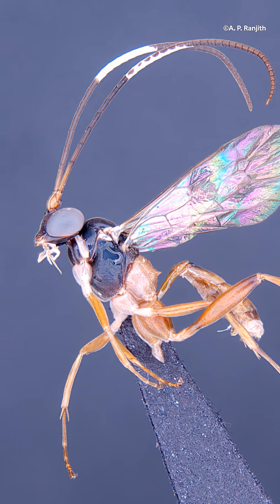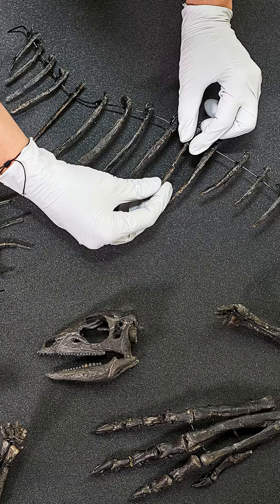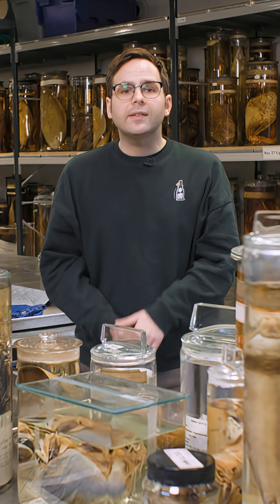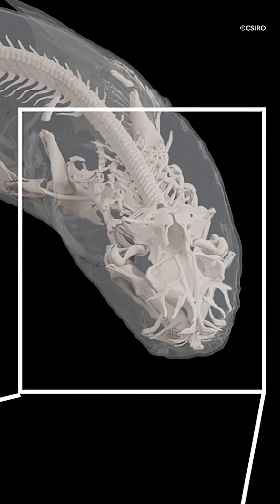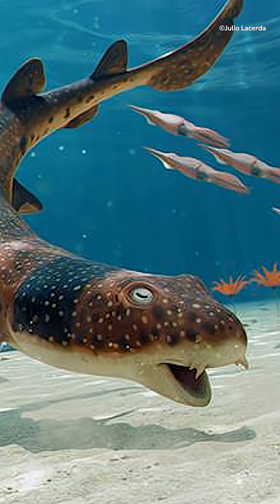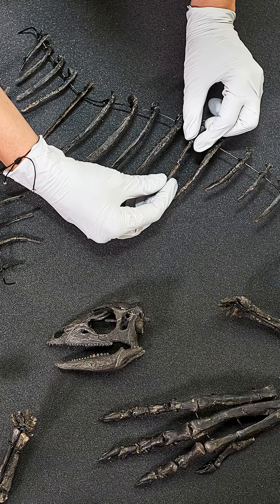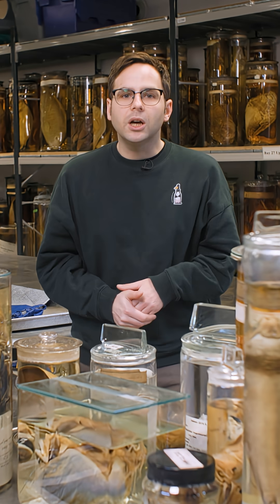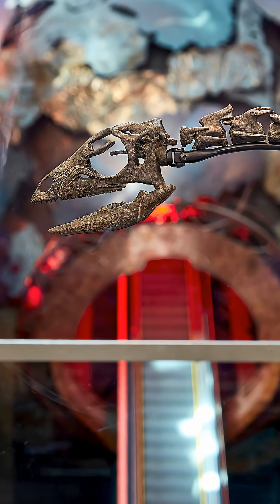What new species were discovered in 2025?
Every year, our scientists name new species from research carried out in the collections, labs, and out in the field.

This year, they’ve helped to describe 262 new species!

From insects, crustaceans, fish, fungi, worms, amphibians, reptiles and even creatures known only from fossils, 2025 has revealed an extraordinary snapshot of life on Earth.